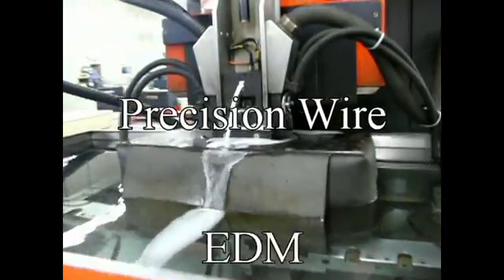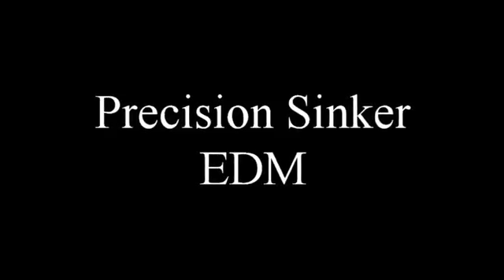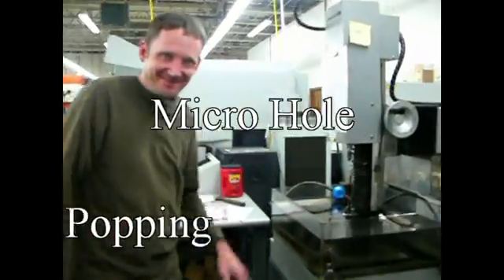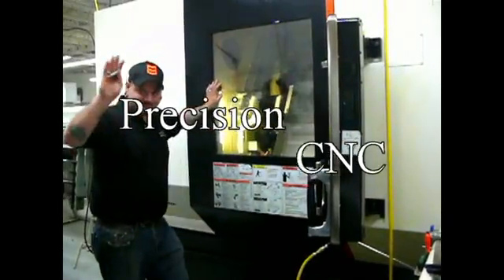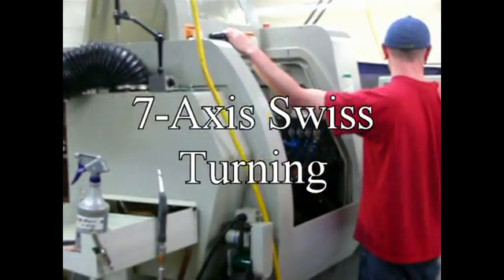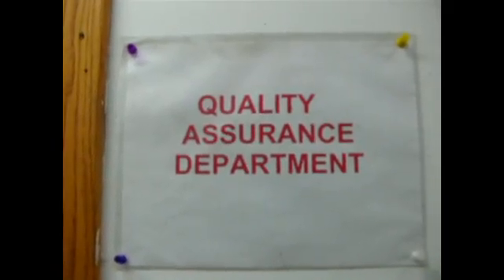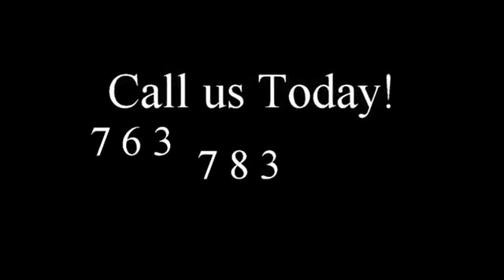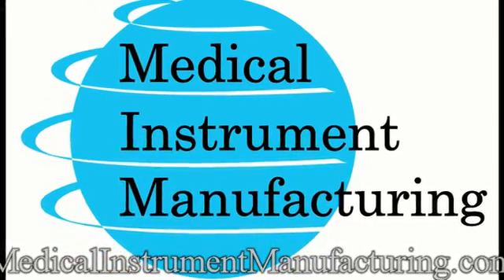Minneapolis Medical Instrument Manufacturing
Medical Instrument Manufacturing Specializes in
 EDM, CNC Milling/Turning, Laser Marking and 7-Axis Swiss Turning Services

Medical Instrument Manufacturing can meet all your EDM machining requirements from the simple to the
 very complex ... and we can provide you with both prototype and high volume production quantities.
 Since our very beginning, we became recognized as the company that could perform the nearly
 impossible. Difficult jobs have become our forte.

Electrical discharge machining (EDM), sometimes colloquially also referred to as spark machining, spark eroding, burning, die sinking, wire burning or wire erosion, is a manufacturing process whereby a desired shape is obtained using electrical discharges (sparks).

In face milling, the cutting action occurs primarily at the end corners of the milling cutter. Face milling is used to cut flat surfaces (faces) into the work piece, or to cut flat-bottomed cavities.
In peripheral milling, the cutting action occurs primarily along the circumference of the cutter, so that the cross section of the milled surface ends up receiving the shape of the cutter. In this case the blades of the cutter can be seen as scooping out material from the work piece. Peripheral milling is well suited to the cutting of deep slots, threads, and gear teeth.